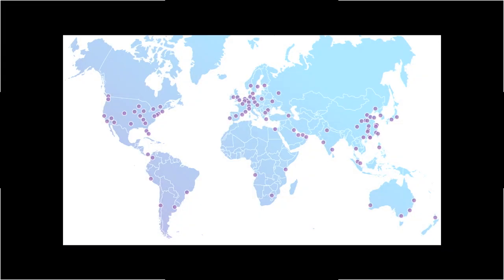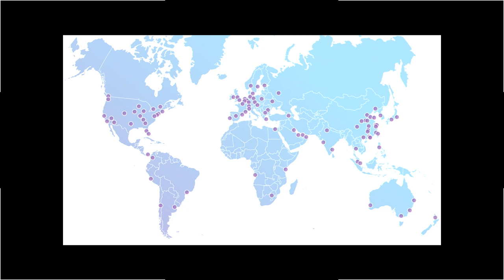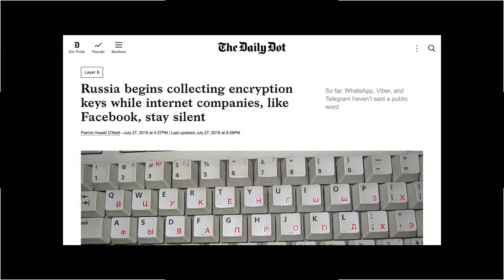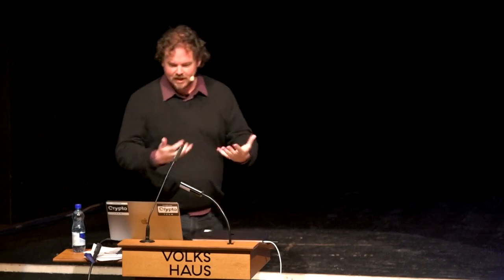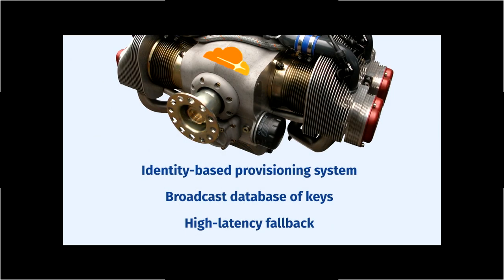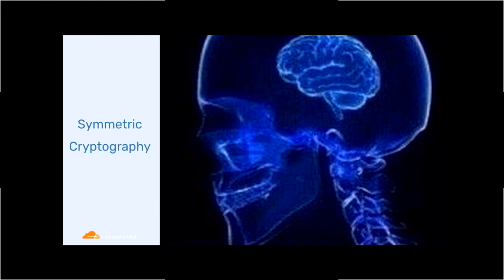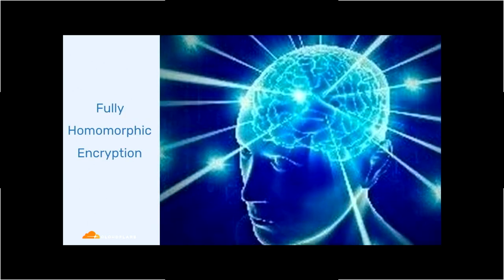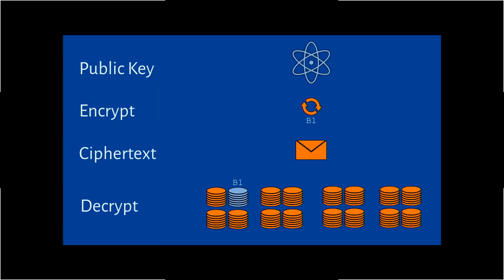Geo manager | Nick Sullivan (Cloudflare) | RWC 2018